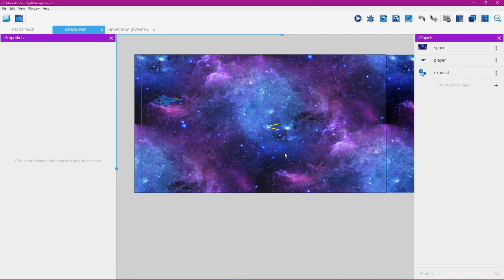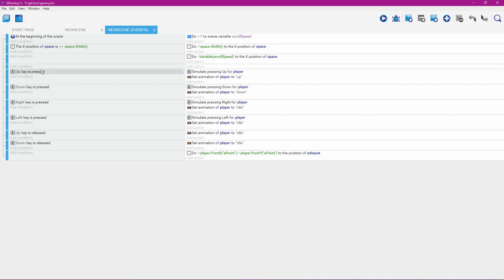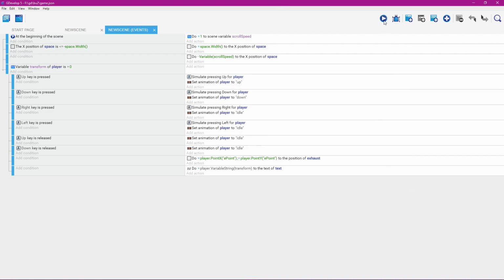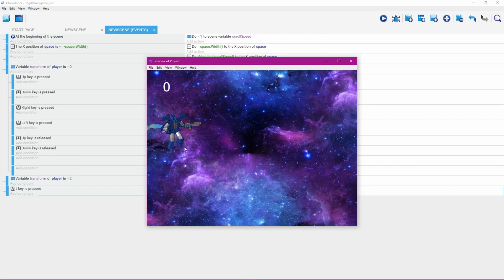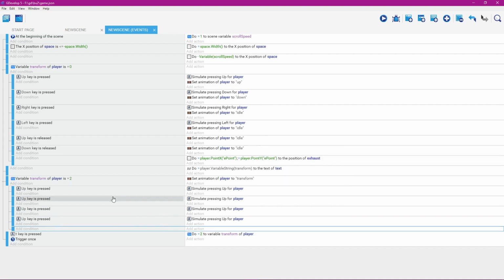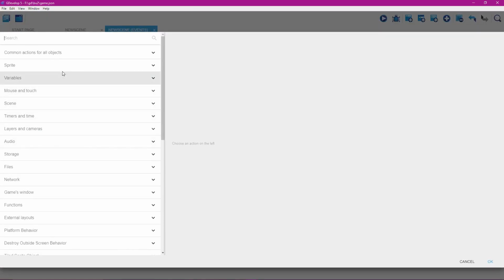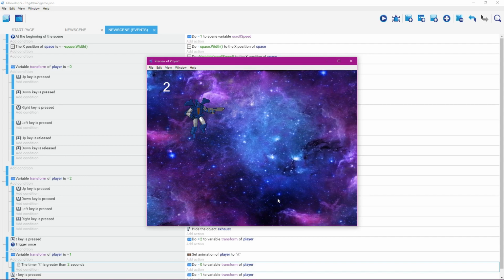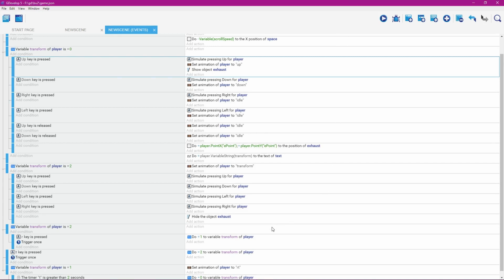Full tutorial Gdevelop 5 Transforming Robot Tutorial Game Design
gamevisualz

Analytics
Edit video

This video will show you how to have a jet fighter craft transform into a robot in Gdevelop 5.

 How have animate your transform robot to move up, down, forward as well as back.

How to make a particles system object disappear when you transform into robot then appear again when you transform back into a jet.

How to load the transform animation frames for your player character.

How to work with variables to set up the machine transformation process.

How to make a text object that allows you work with variables more easily.